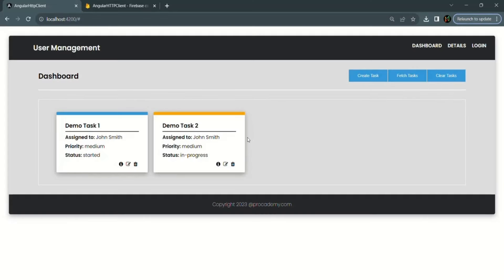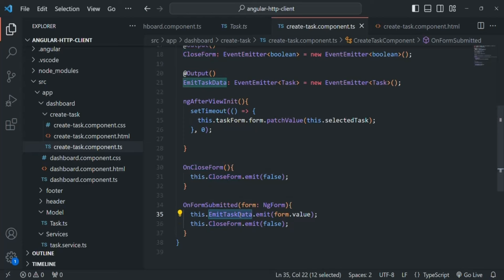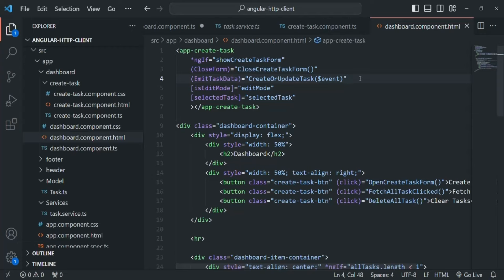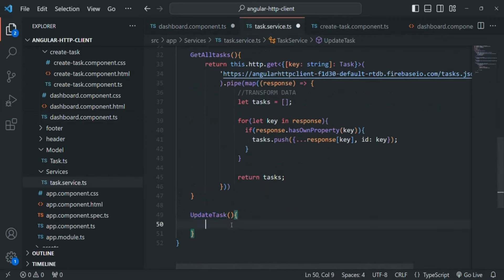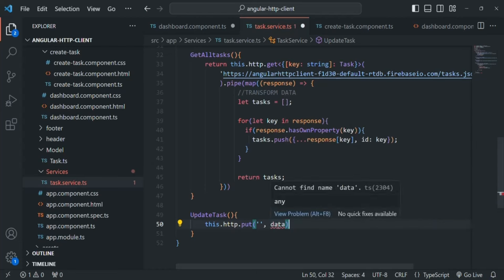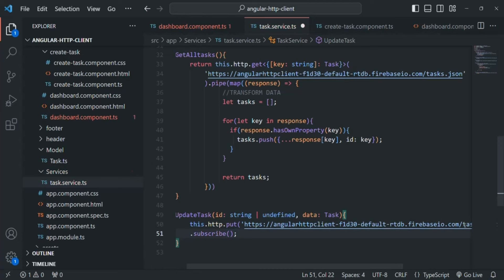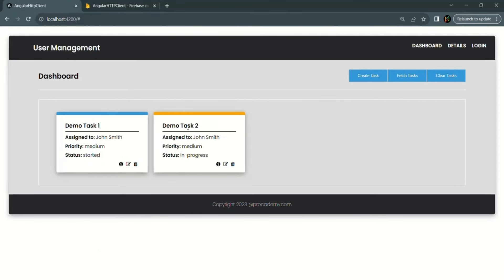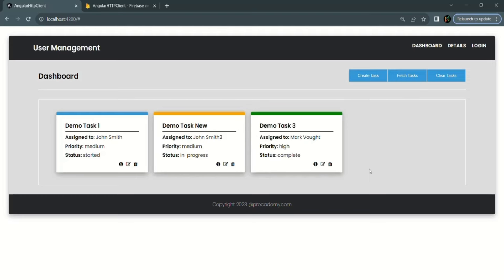#144 Updating Record with HTTP PUT Request | HTTP Client | A Complete Angular Course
In this lecture you are going to learn how to update data in the database by making an HTTP put request from the angular application. To update data in the server, we need to send an HTTP put request to the server.

We can send HTTP PUT request to the server using put() method of HTTPClient. So, in this lecture, i will show you step by step how you can implement the functionality of updating the data on a server  in your angular application.